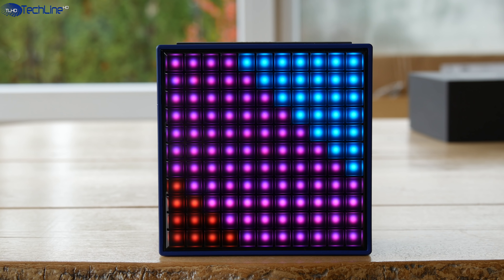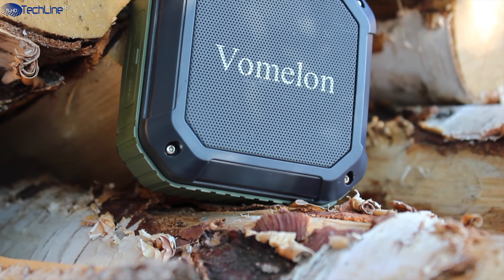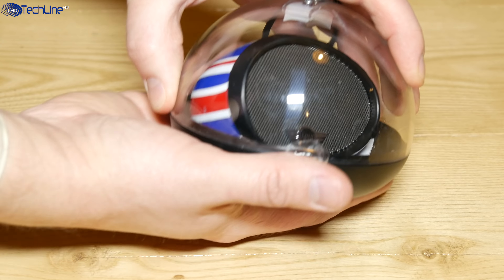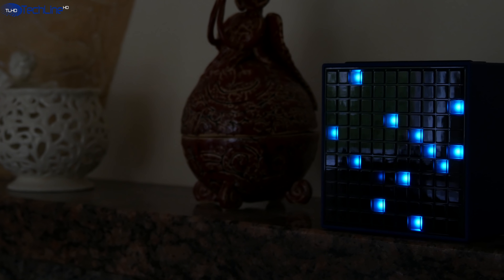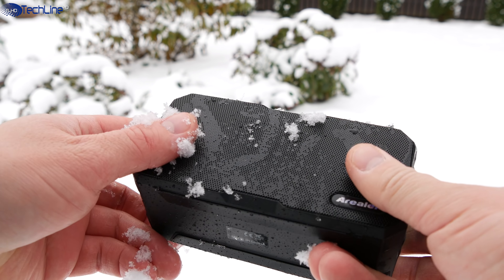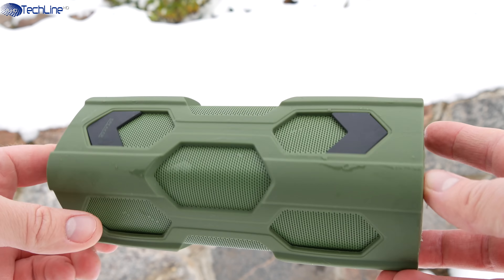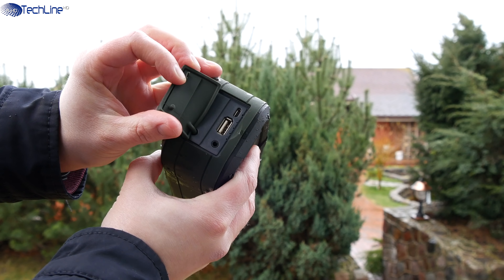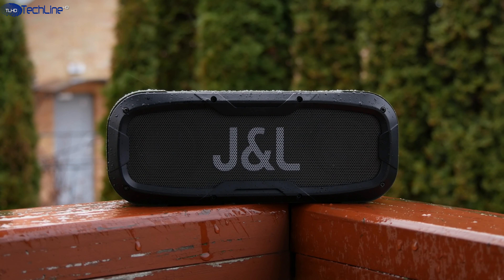Best Budget Bluetooth Speakers of 2017!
These are the best budget Bluetooth speakers of 2017. I've tested each of them and I honestly believe that they offer the best value.
Gearbest Gadgets SALE
↓↓↓↓↓↓↓↓↓↓↓ CLICK SHOW MORE for more information! ↓↓↓↓↓↓↓↓↓↓↓

PRODUCT LINKS:

Omaker M4

Vomelon U4

MINI Cooper Compact MIRROR Bluetooth Speaker (PF-328M)

Divoom Timebox

PURIDEA Portable Bluetooth speaker

Arealer Climber

GBB G1

Soundpeats P3

J&L-85A Soundstorm

AOMAIS Sport II

The camera gear that I use to produce my videos:

CAMERAS:

1. Panasonic G7 with 14-140 mm Lens Kit

2. Canon 600D/Rebel T3 with EF-S 18-55mm f/3.5-5.6 IS Lens

3. YI 4K Action Camera

4. YI Action Camera (1st Gen)

TRIPODS AND FLUID VIDEO HEADS:

1. Manfrotto 058B Triaut Camera Tripod

2. Manfrotto MT190GOA4TB 190go! Aluminum 4 Section Tripod:

3. Manfrotto 502 Video Head MVH502AH

4. Manfrotto MVH500AH Pro Fluid Video Head

5. Vanguard Auctus Plus 284AT Aluminium Tripod

6. AmazonBasics 67-Inch Video Camera Tripod

7. HILLPOW H6 DSLR Camera Tripod

LIGHTING:

1. Pergear Lightmate S LED video light

2. Aputure HR672KIT-WWS Amaran Kit (Amazon); (International)